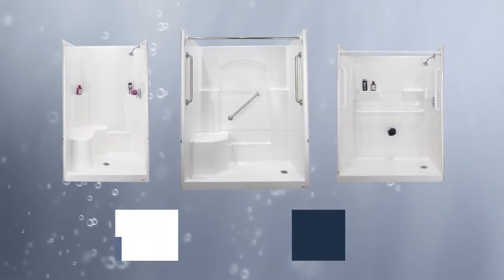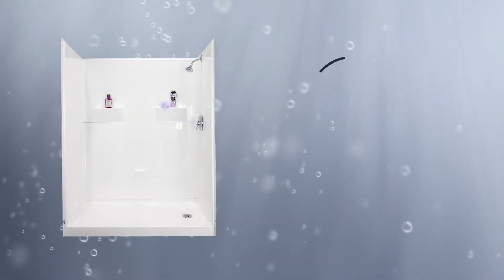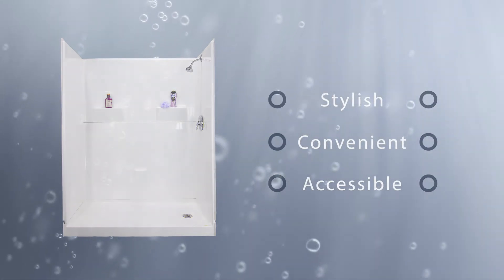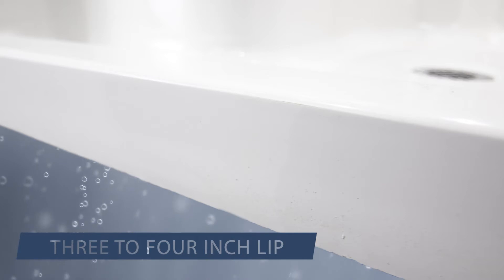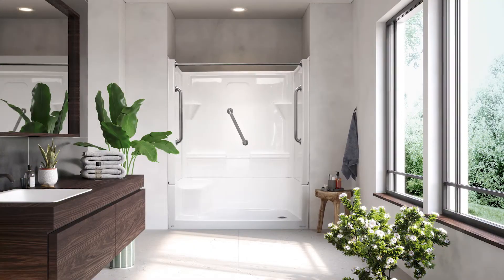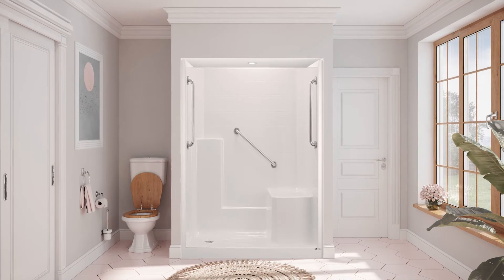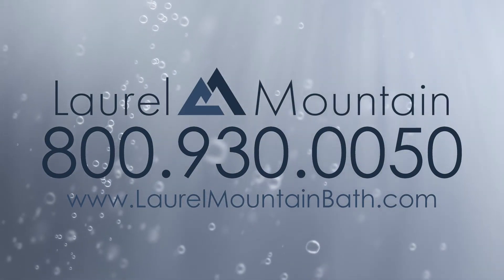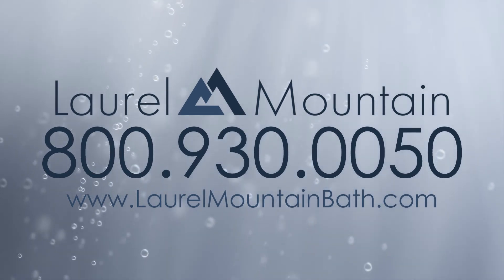Low Threshold Shower | Laurel Mountain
Taking showers has never been this stress-free! Laurel Mountain’s low threshold shower will make you feel like you’re strolling into a luxury hotel every time you take a shower. Whether you need a basic design, a personal-sized design, or something completely custom-designed, we have the perfect way to accommodate your needs. Our shower stalls are guaranteed to transform your home. No matter what design you decide on, our low threshold shower stalls are sure to modernize your bathroom!

Looking for a low threshold shower unit?

00:13 Low Threshold Showers
00:20 Stylish, Convenient, and Accessible
00:27 3-4 Inch Lip
00:40 Several Options to Choose From

An easy and affordable way to improve bathroom safety and reduce the risk of injury is by installing a low threshold shower. At Laurel Mountain, our low threshold shower stalls have a unique design to help keep you safe from bathroom slip and fall accidents. Laurel Mountain showers offer universal design features and are ADA compliant. Also, a low threshold shower unit provides a compliant solution for your home or business that helps address the need for safety in the bathroom. The Laurel Mountain bathroom collection has these incredibly convenient and practical low threshold showers making the perfect fit for the discerning bather. Our Laurel Mountain showers make cleaning easy. Whether you’re standing or sitting, the low lip makes it easier for you to move around the shower while cleaning. Also, low threshold shower stalls provide a more manageable way to maintain a beautiful and functional bathroom. The low threshold shower stall design makes it easy to step in and out of the shower. You do not have to worry about tripping over any barriers. And unlike standard showers, a low threshold shower stall is outfitted with its own bathing space that doesn’t interfere with the rest of your bathroom’s flooring.

Add a touch of sophistication to your bathroom with a low threshold shower unit. Low-threshold showers are a popular choice for those who have difficulty getting in and out of the shower. Not only do they reduce the time it takes to clean your body, but they also add functionality and aesthetic value to your bathroom. At Laurel Mountain, we offer various accessories to help you adapt your low threshold shower to fit your needs. Details such as the bench seat and optional grab bar let you adjust your shower for safety and comfort. Our bestseller includes the
Almedia shower that comes with built-in shelves and ArmoreCore reinforcement. You may also opt to choose a Coeburn shower that offers a sturdy shower base, textured floor, high-gloss, attractive finish, and easy to clean! The Ramer has an easy to clean, smooth, high gloss finish with an arched pattern on the back wall and provides a unique shower experience! If you are looking to enhance the quality of your life or the lives of those around you, Laurel Mountain is a company you can trust! Best of all, Laurel Mountain showers are proudly made in the USA!